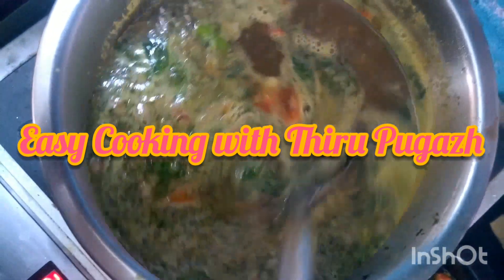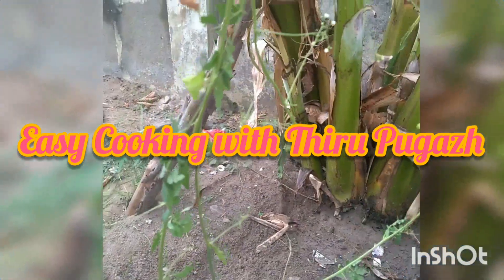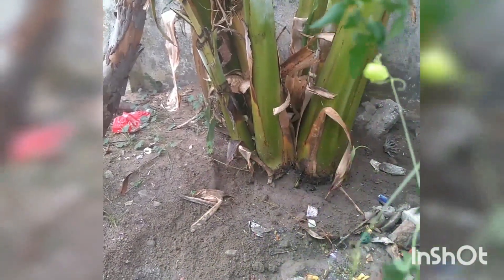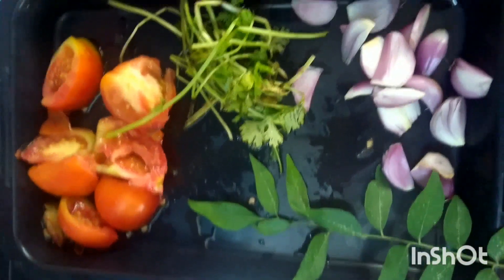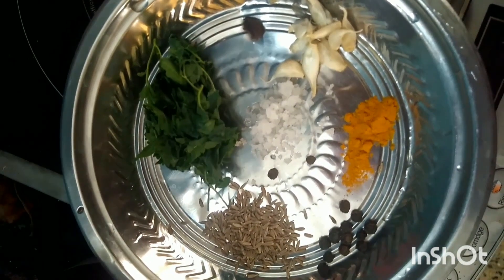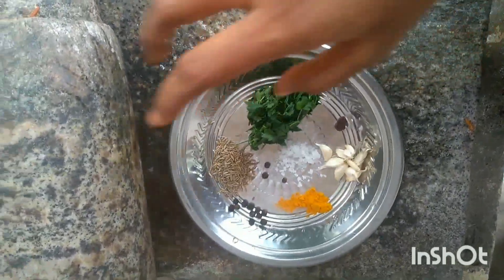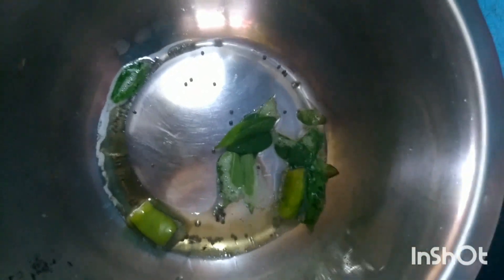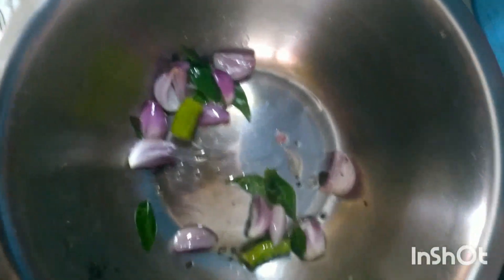Mudakathan keerai Rasam (முடக்கொத்தான்)